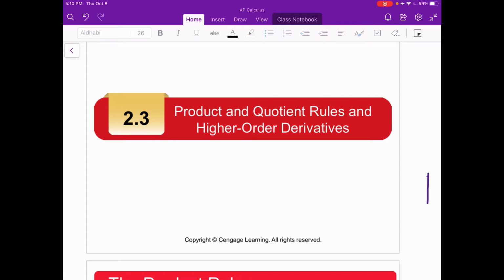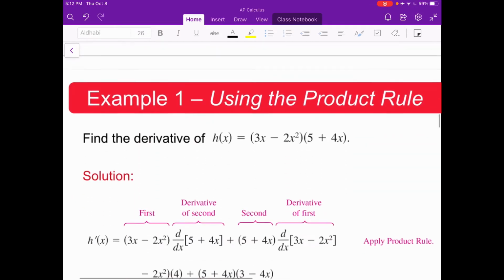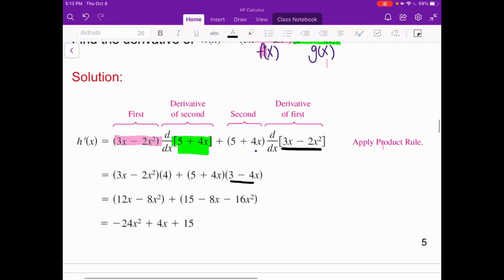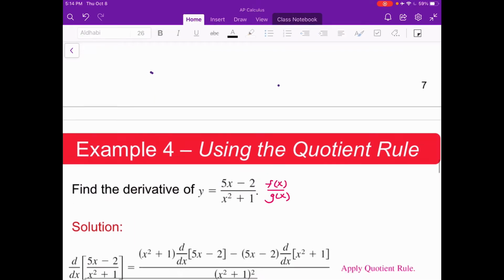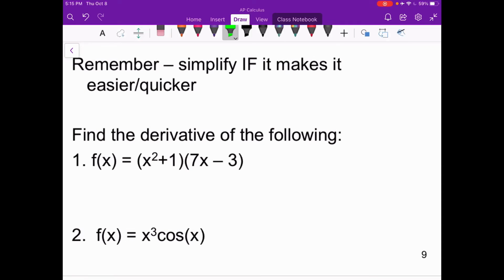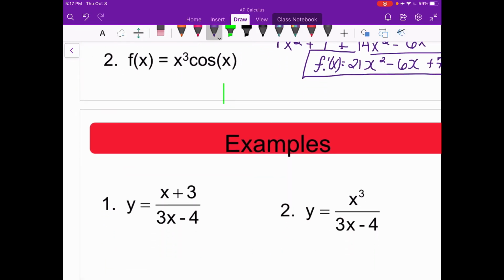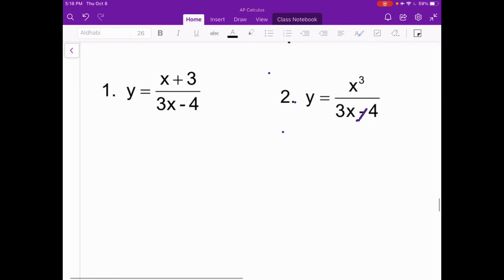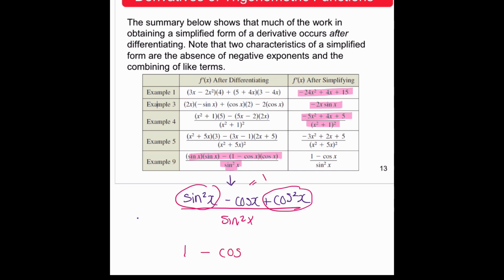Product And Quotient Rule